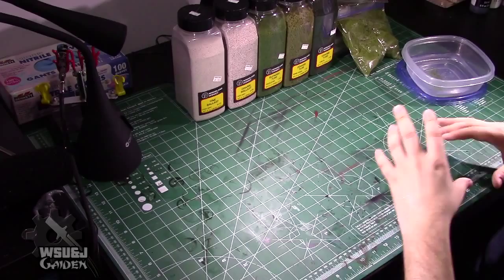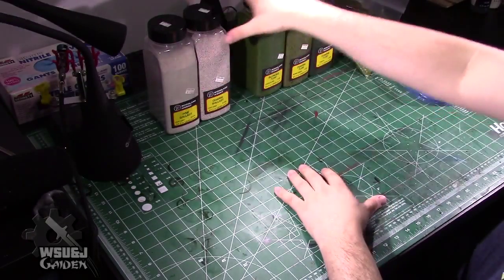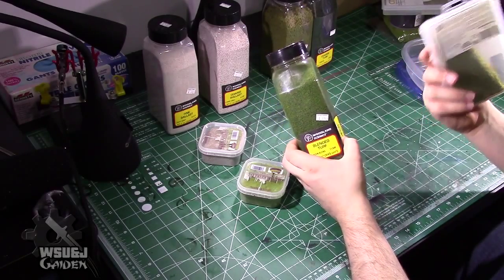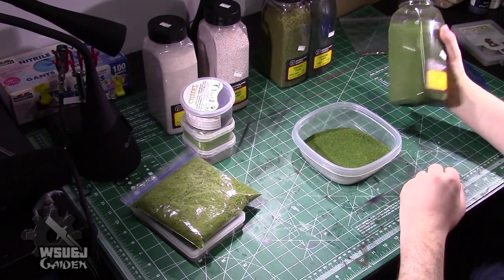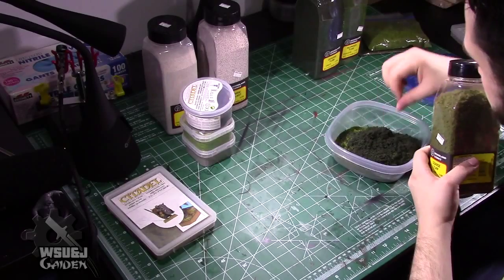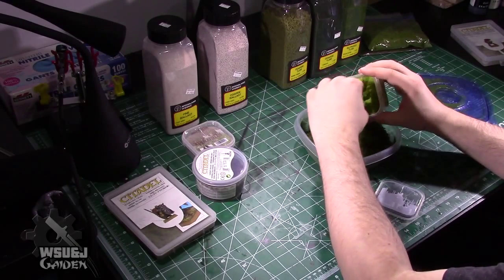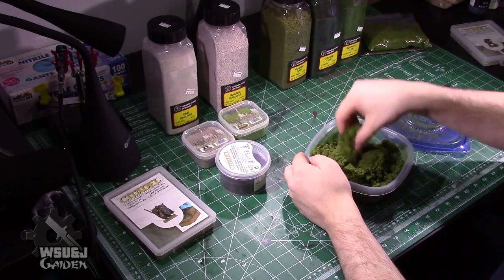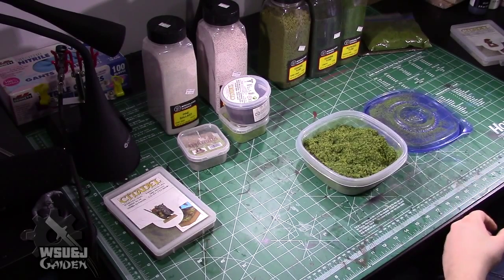How to create a turf blend!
The first of our terrain series Wargamers Shut up and Build. This video will show you how to create a blended turf mix to use on terrain projects to give a bit more variety and realism to your terrain projects.

In future videos we will use this as our "flocking" and ground texture.

Our introduction video.  Who we are, where we're going, what we intend on doing with the channel.  Check it out!

for an awesome tabletop war game.